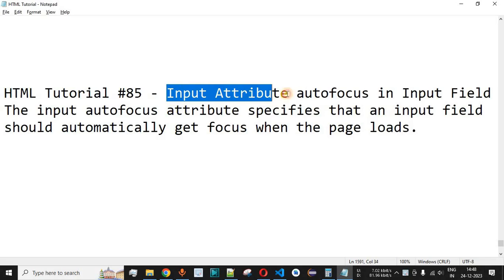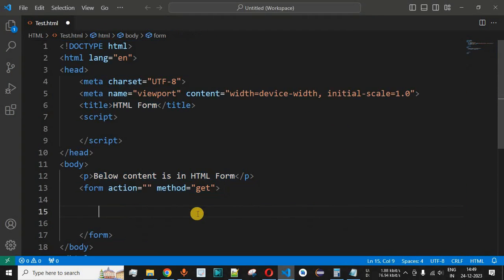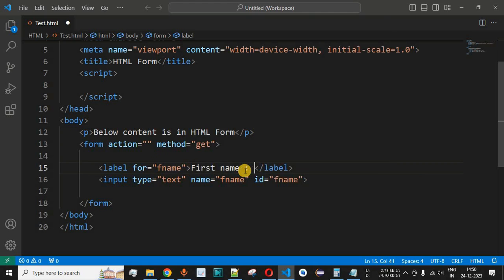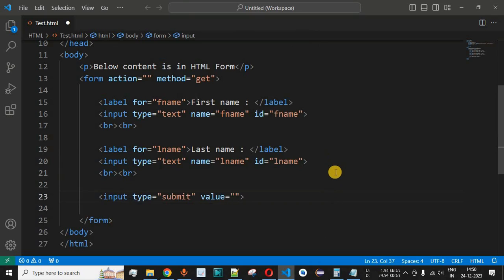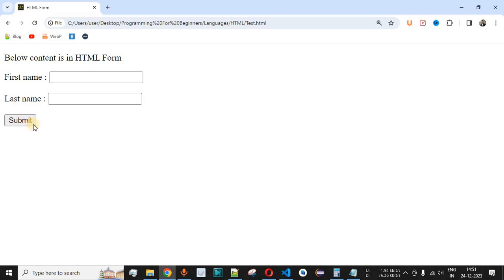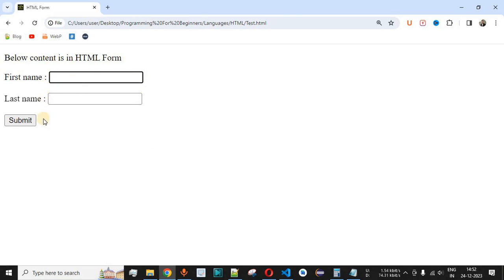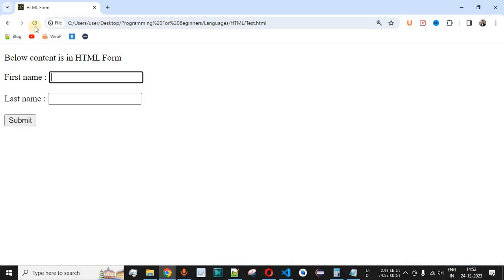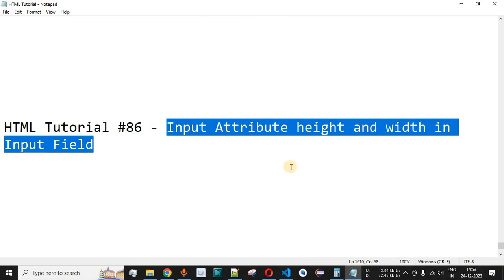HTML Tutorial #85 - Input Attribute autofocus in Input Field | Programming For Beginners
In this video by Programming for beginners we will see Input Attribute autofocus in Input Field along with the Example.

The input autofocus attribute specifies that an input field should automatically get focus when the page loads.

1. Create Web site - You can create a website or customize an existing web page template if you know HTML well.

2. Become a web designer - If you want to start a carreer as a professional web designer, HTML and CSS designing is a must skill.

3. Understand web - If you want to optimize your website, to boost its speed and performance, it is good to know HTML to yield best results.

4. Learn other languages - Once you understand the basic of HTML then other related technologies like javascript, php, CSS or angular become easier to understand.